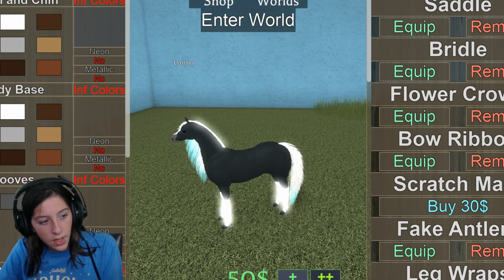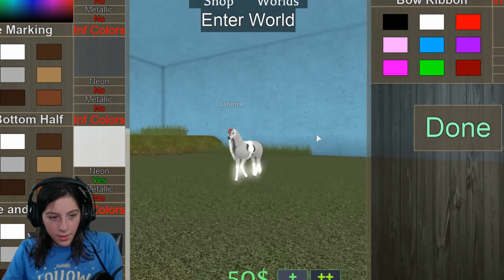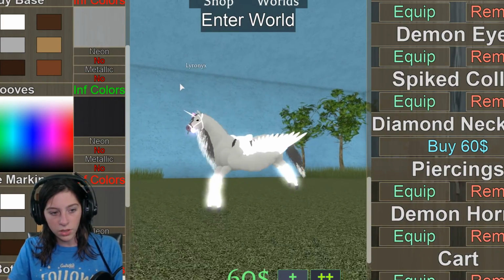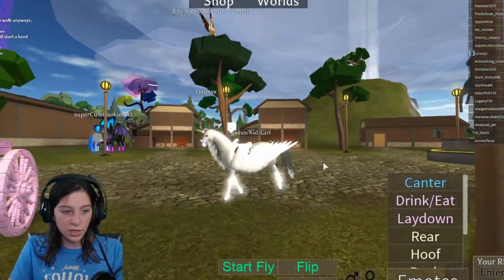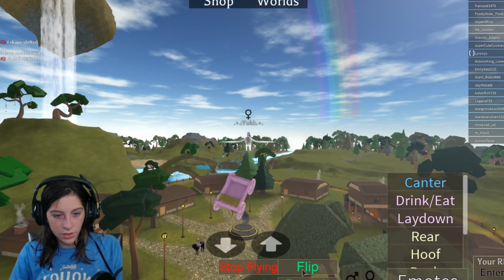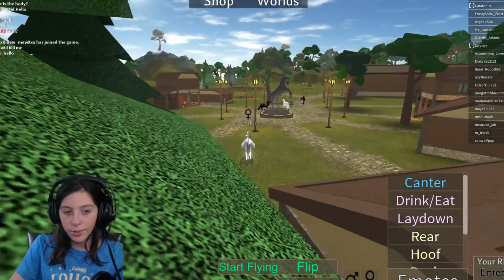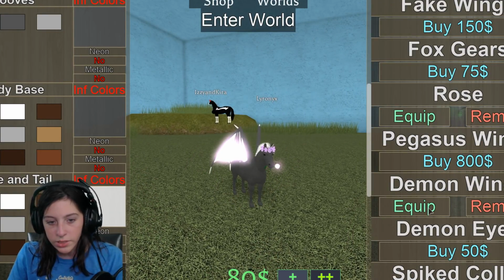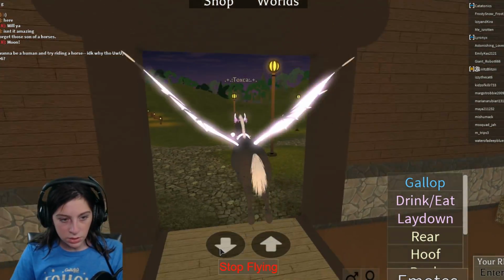DESIGNING A CUTE ALICORN WITH LOTS OF ITEMS 🦄 ROBLOX HORSE WORLD + SUPER AWKWARD MOMENTS W/ MY CART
Making my alicorn look really cute on Roblox Horse World.

I'm on Musical.ly! Look for Lyronyx!